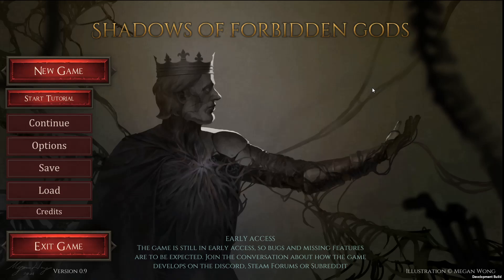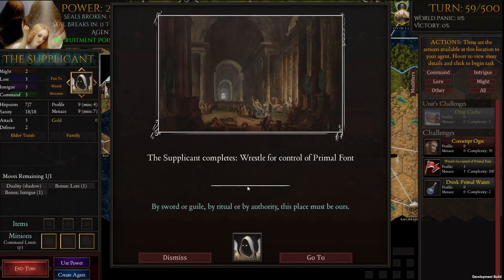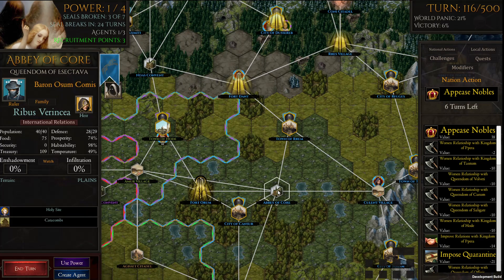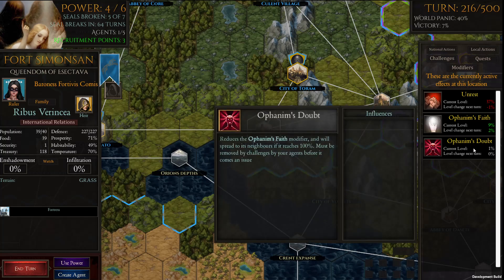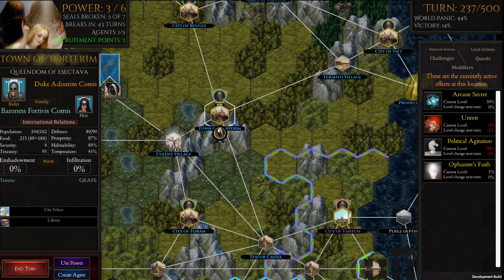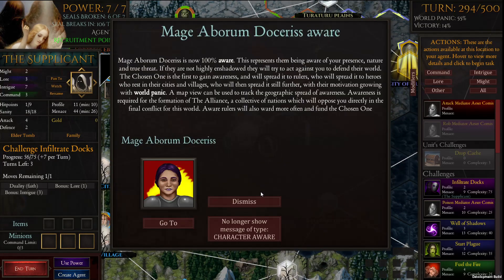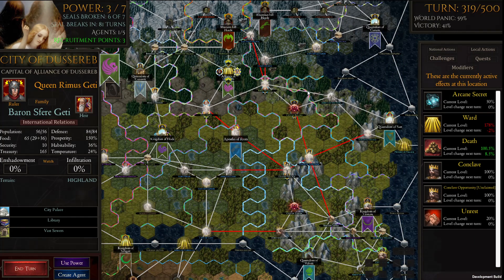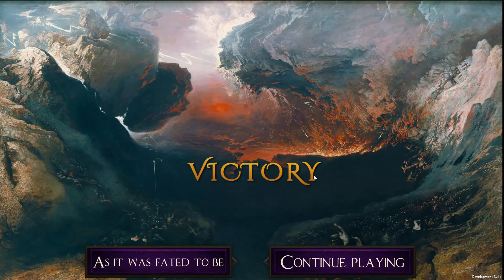Ophanim win with ONLY THE SUPPLICANT (Shadows of Forbidden Gods)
Ophanim's not OP I'm just really lucky

Timestamps:

00:00 - Introduction
03:00 - Covens and World Shadow
08:30 - Victory gameplan
12:18 - Why Duality? (early faith spread)
17:00 - More coven shenanigans
19:18 - Doubt
21:18 - When to declare a theocracy
29:50 - Perfection
32:30 - Small disappointment
34:35 - Theocracy declared
36:07 - Alliance forms
43:45 - Alliance forms (again!)
45:44 - Smite (followed swiftly by gg)